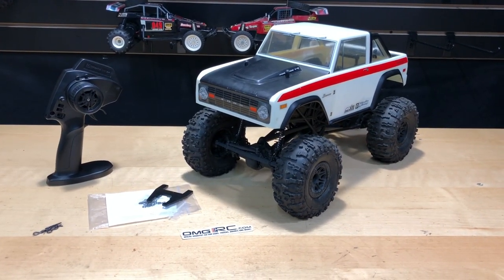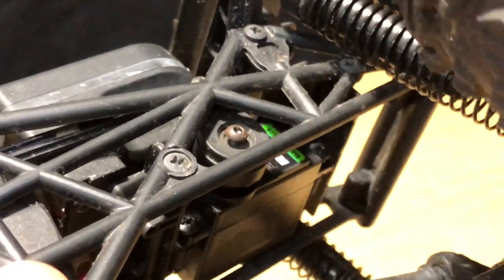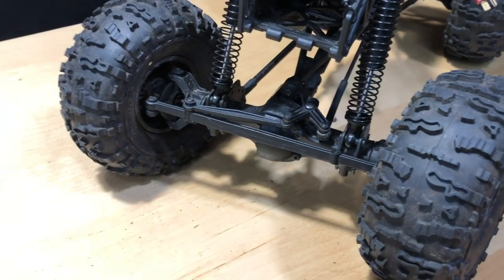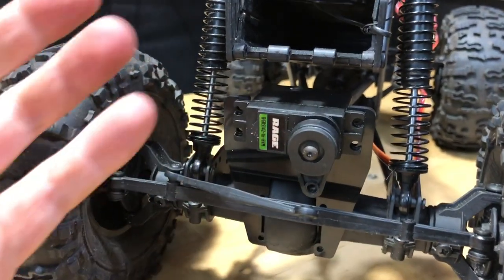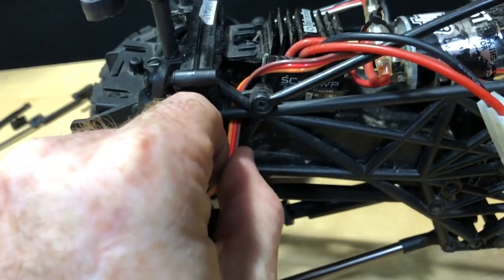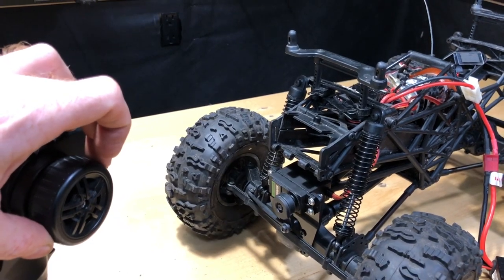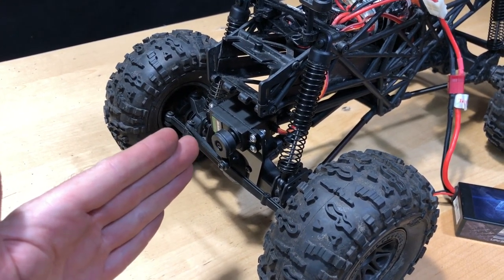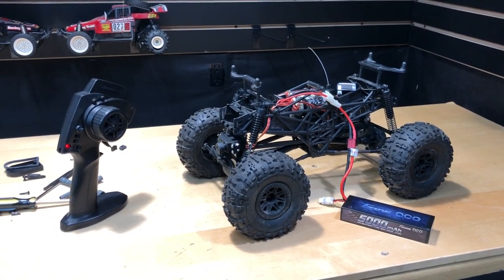How to Relocate Servo HPI Racing 1973 FORD BRONCO PAINTED BODY - CRAWLER KING I OMGRC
1973 FORD BRONCO PAINTED BODY - CRAWLER KING

Servo relocation kit.